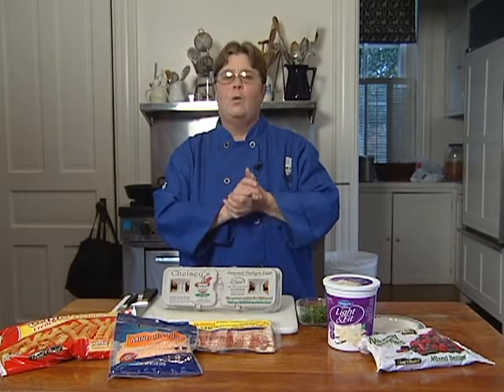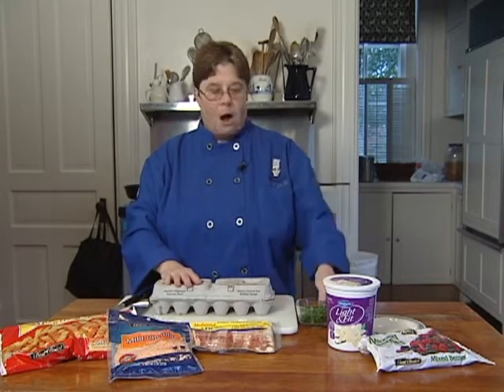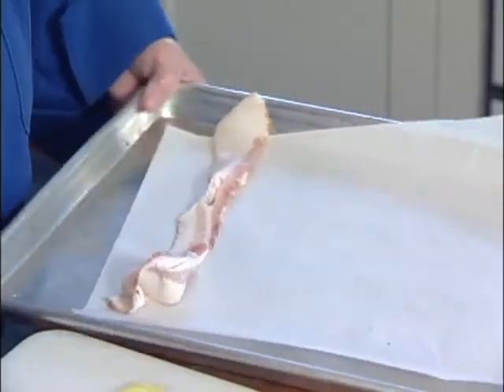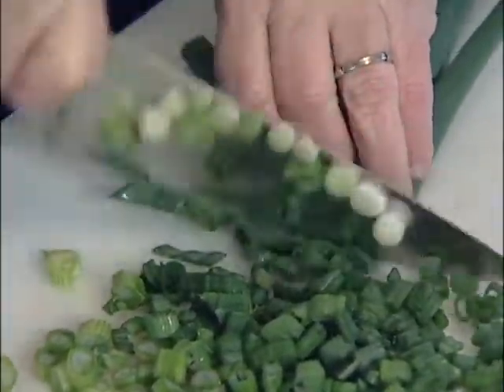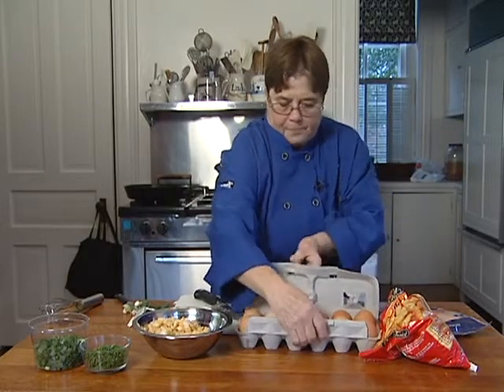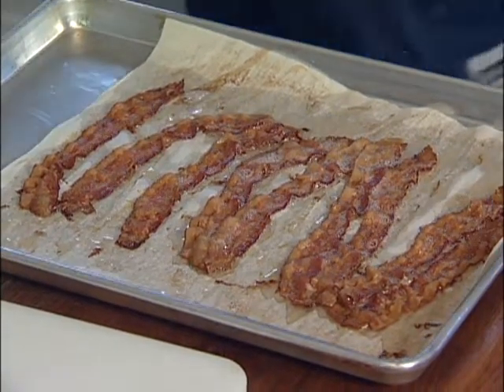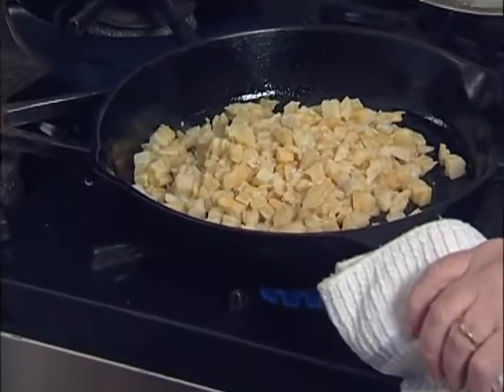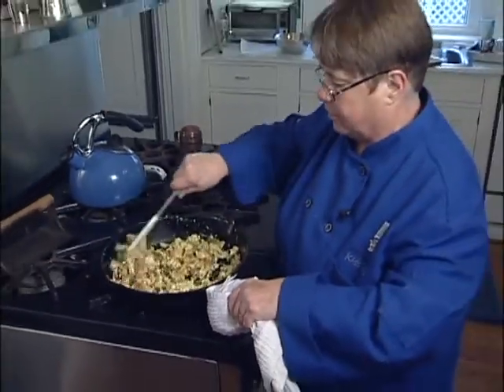Chef Nancy's Family Friendly Food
Join Chef Nancy in the kitchen for a family friendly, easy-to-make Breakfast Skillet